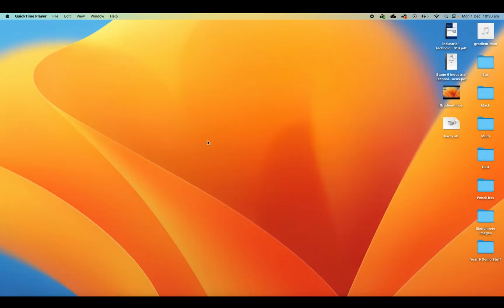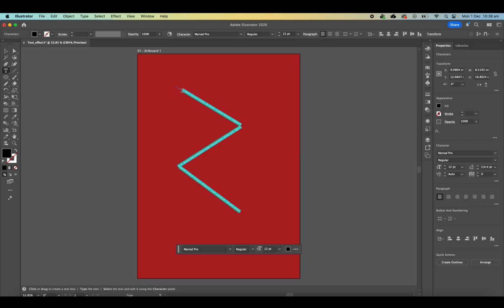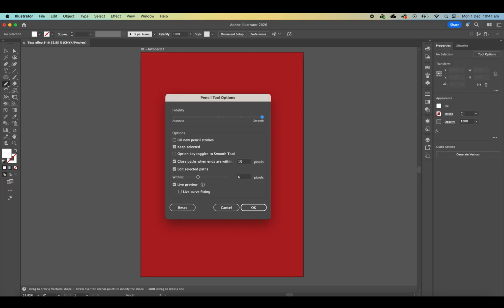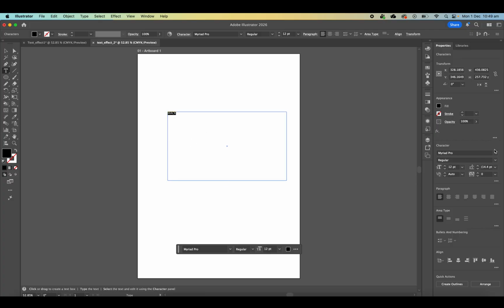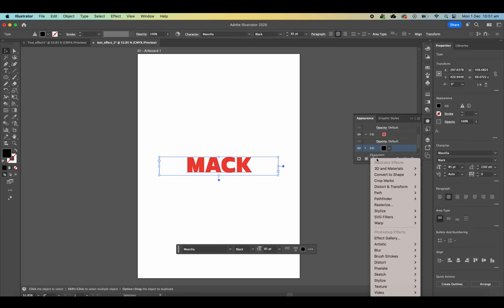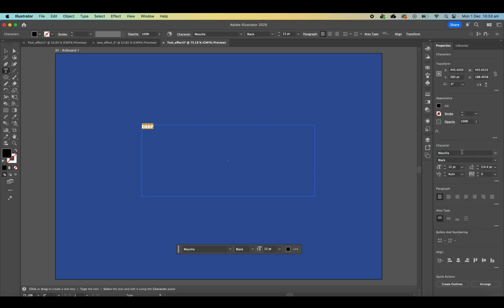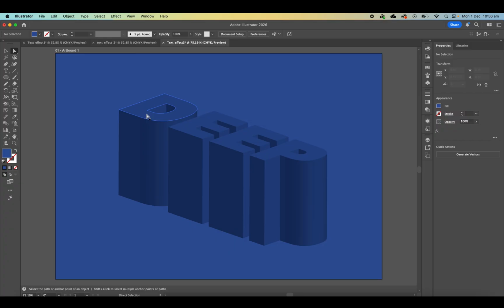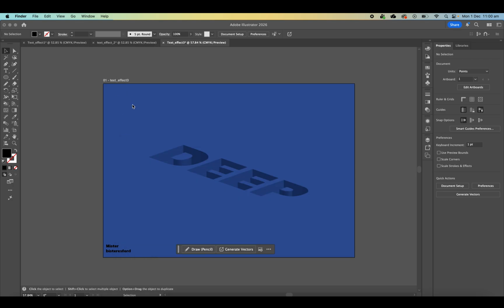Three Text Effects on Adobe Illustrator